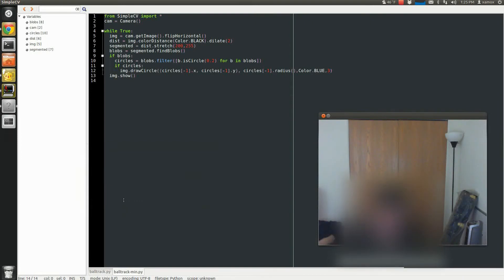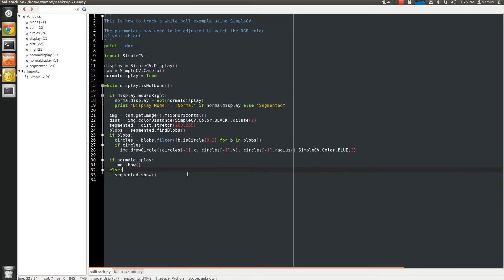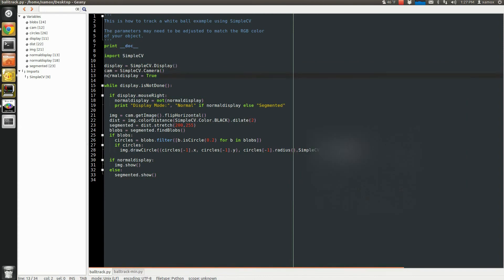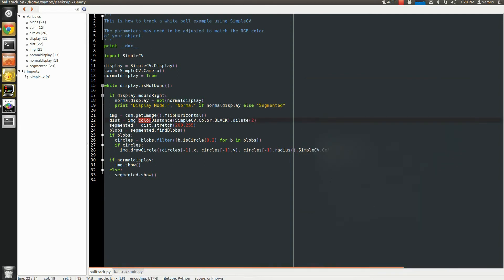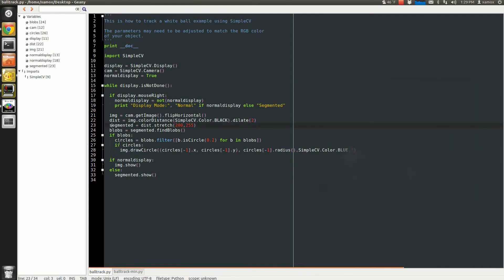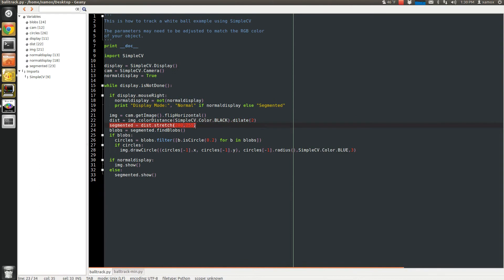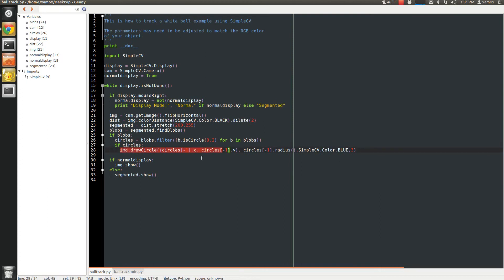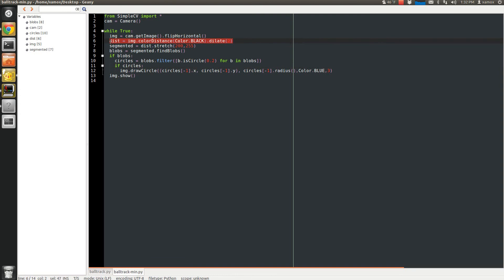Object (White Ball) tracker - 15 lines of code - blurred face test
I am able to easily track a white ball colored object.  I found someone who was trying to track a baseball, and figured this is basically the equivalent.  I didn't have a baseball around the house so I just tore the smoke detector off my wall.